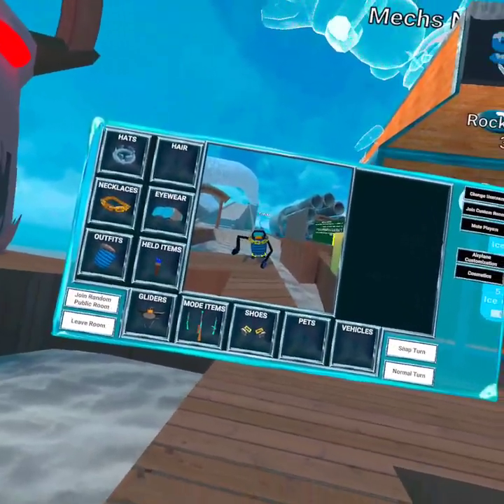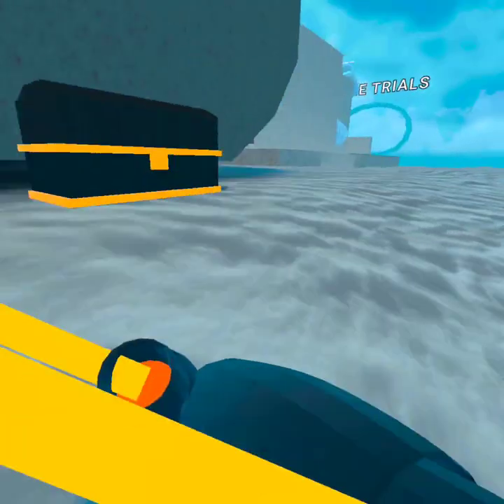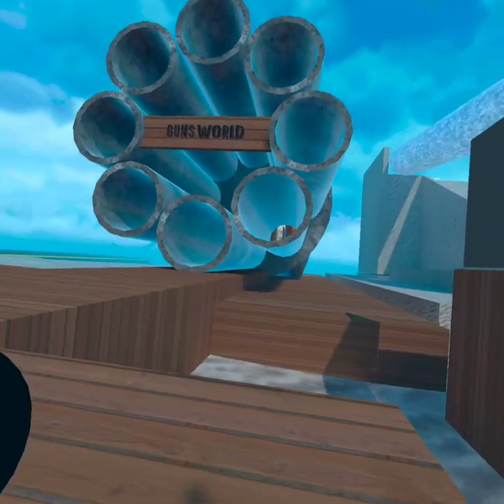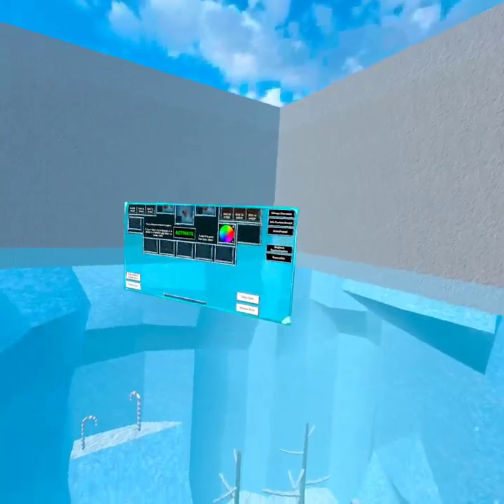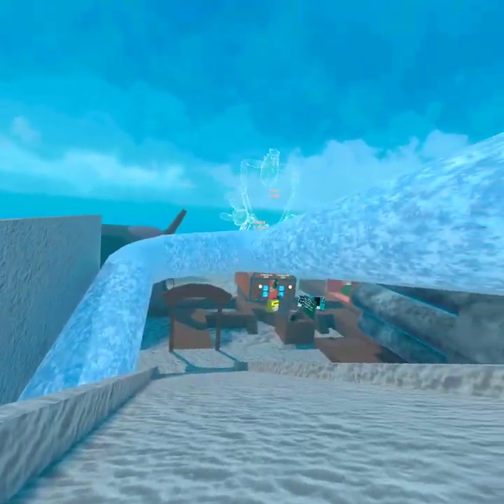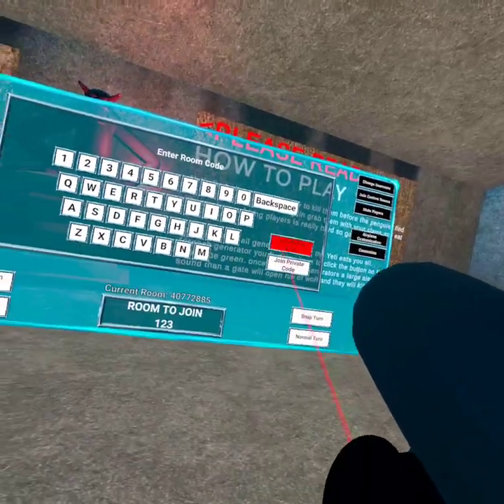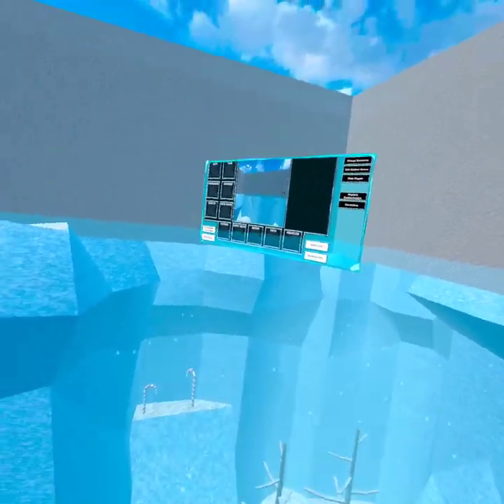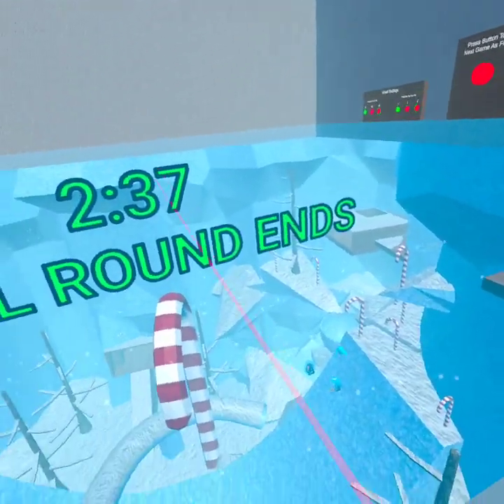new PenguinParadise update is a lot of fun